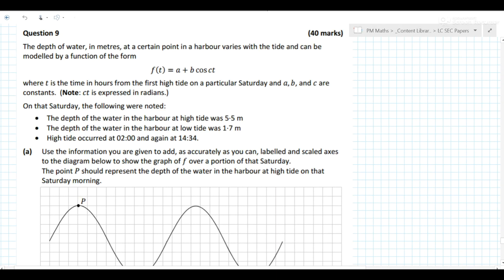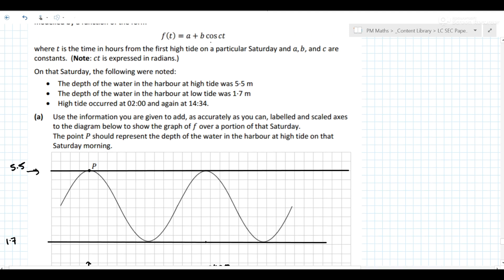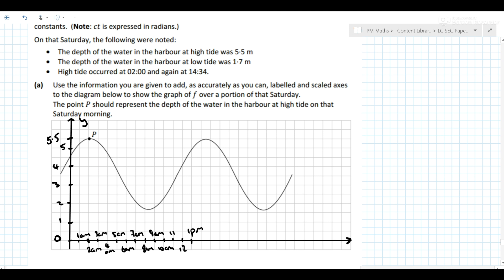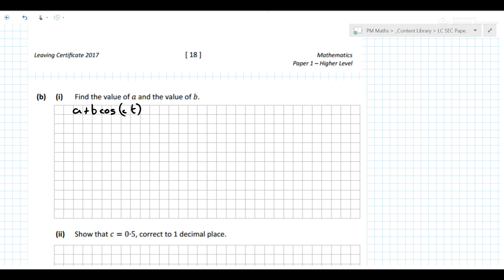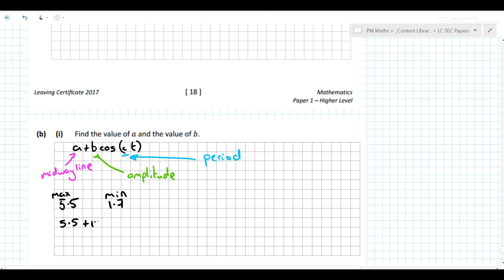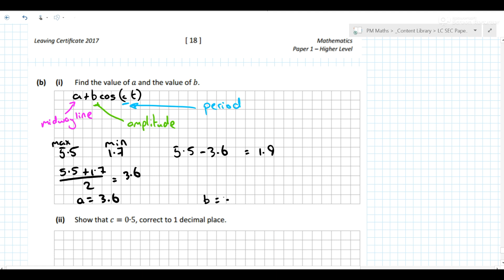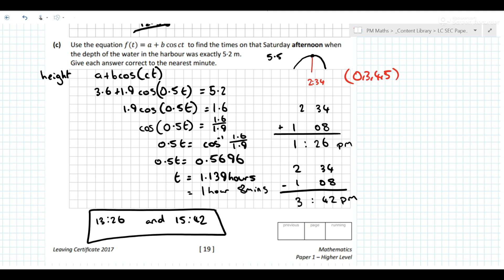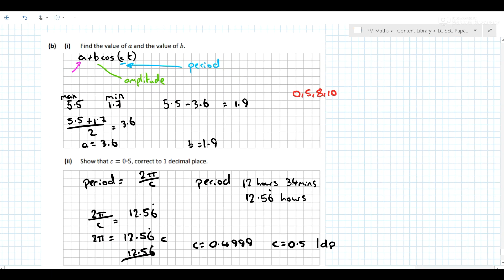SEC 2017 Leaving Cert Higher Level Maths Paper 1 Question 9